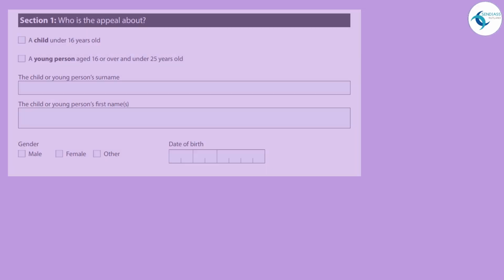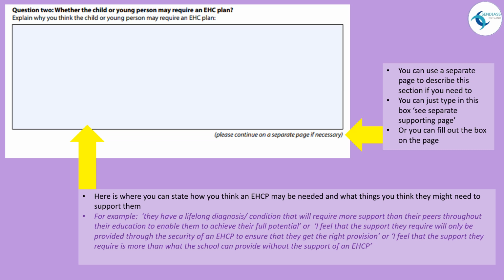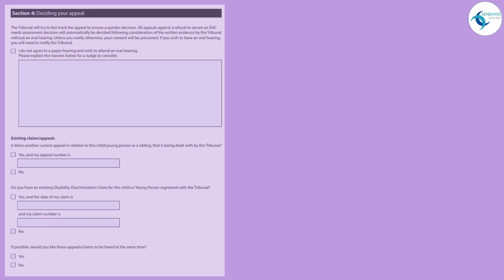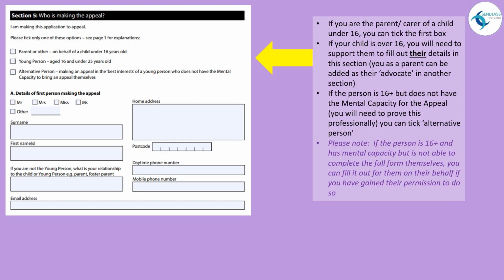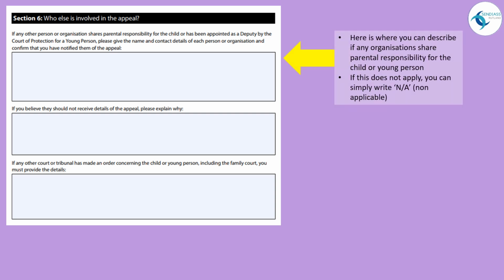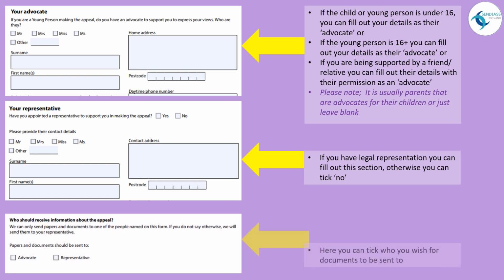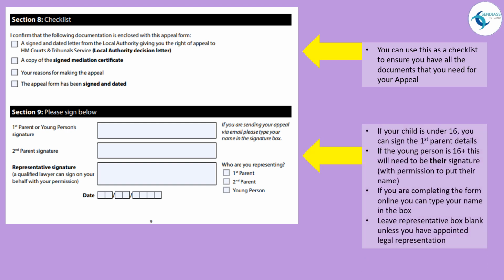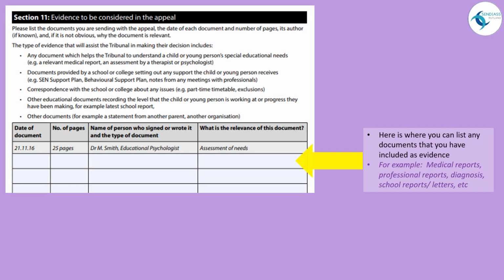Refusal to Assess Appeal: SEND 35A Form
The SEND 35A Form should be used to appeal a local authority’s decision not to secure an EHC needs assessment of a child or young person. You can appeal a decision as a:
- parent, someone with parental responsibility, or someone who cares for a child- young person aged 16 to 24 (or an advocate or ‘alternative person’ acting on their behalf)***Links:Special Educational Needs and Disability Tribunal - Appeal a refusal to secure an EHC Needs Assessment: Form SEND35A